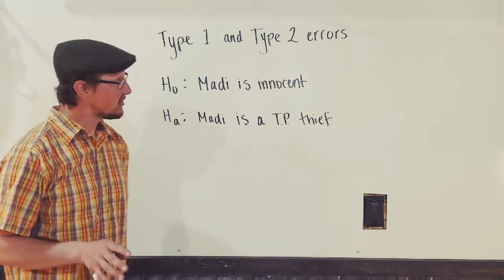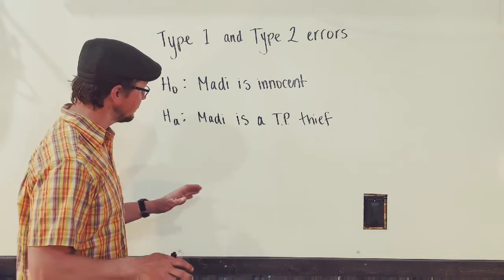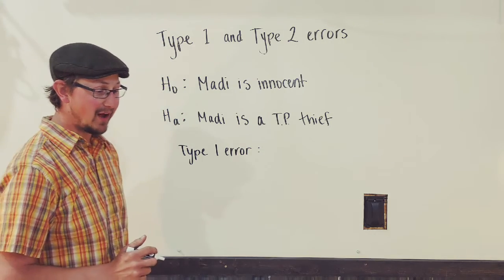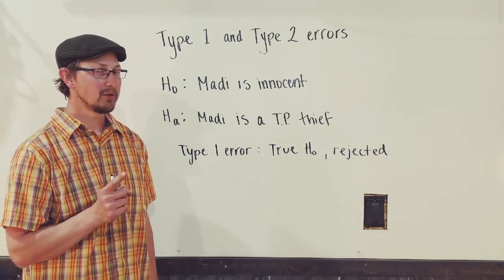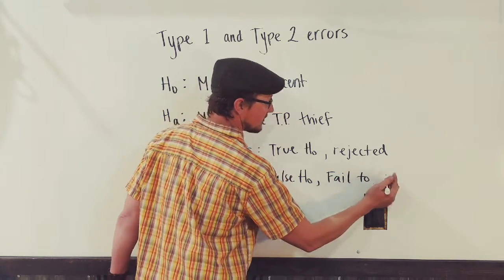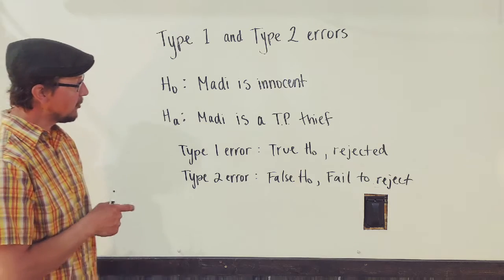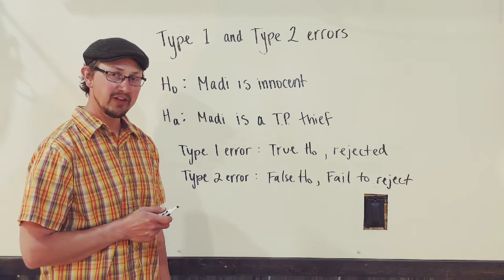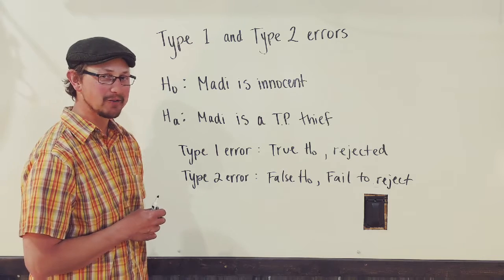Significance Testing: Type 1 & Type 2 Errors